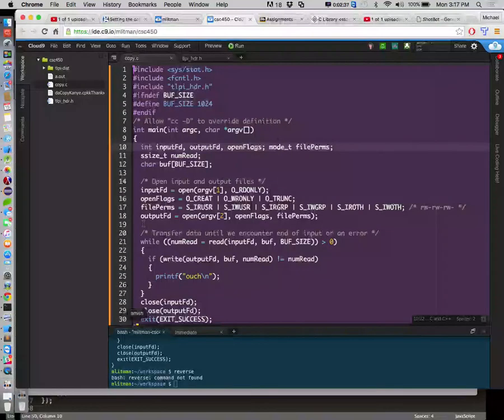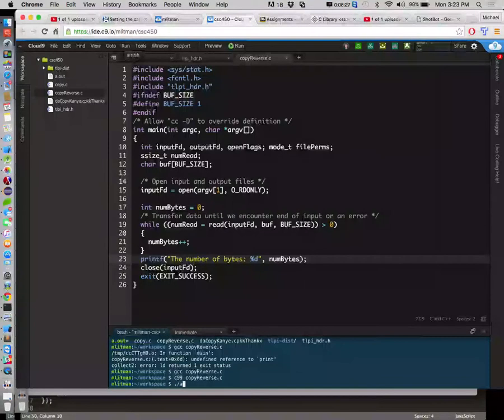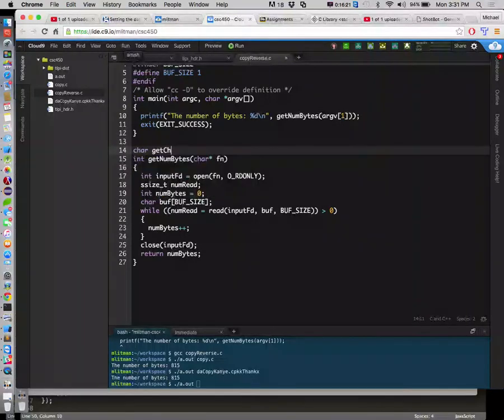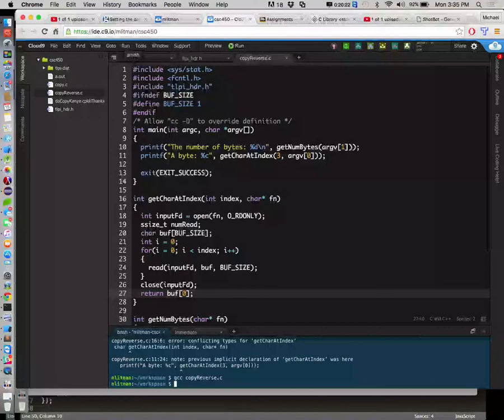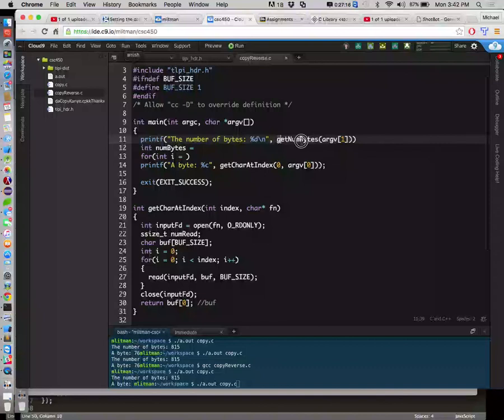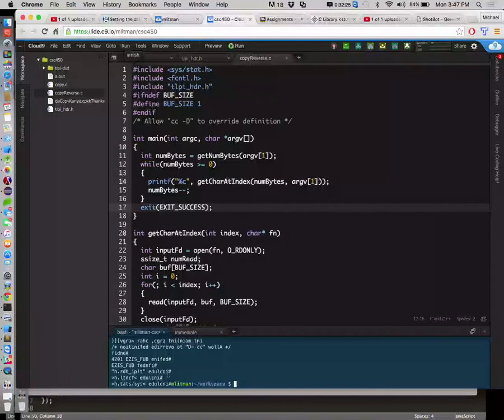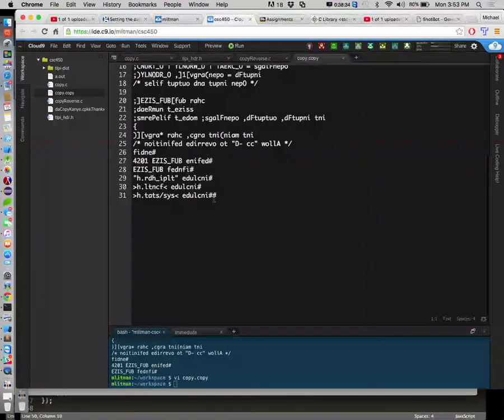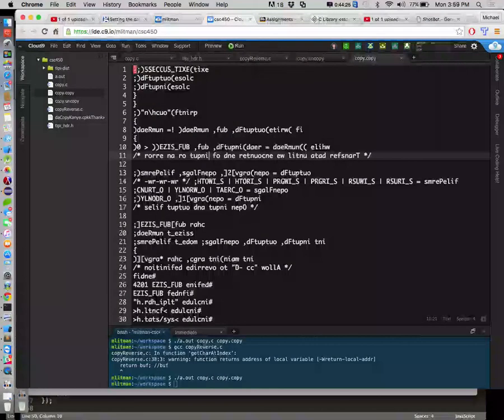CSC450 2/15/16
copy reverse solution...